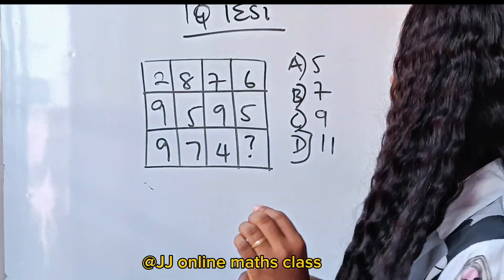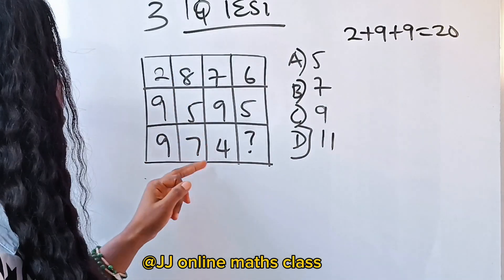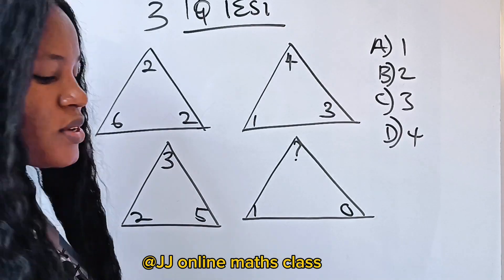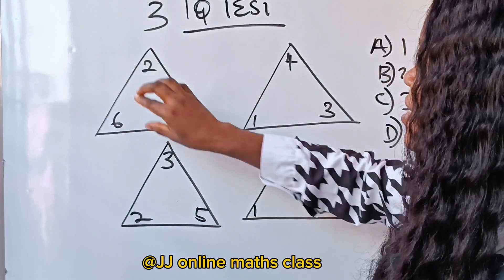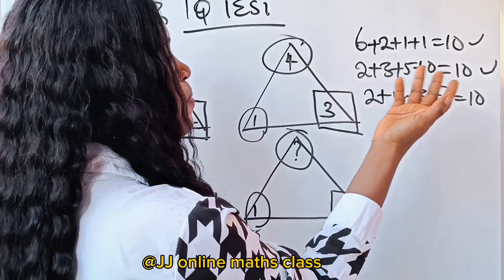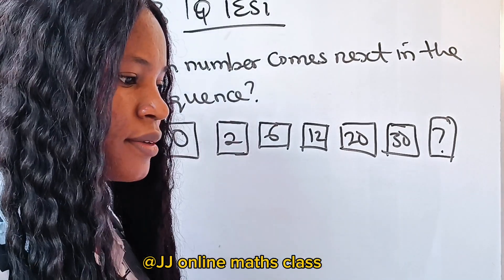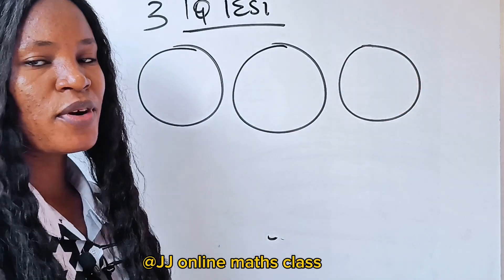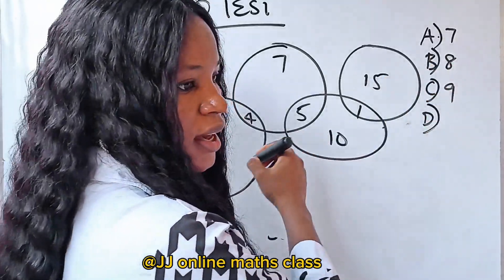4 Viral "IQ" Tests| Can you solve them? | Only a few can.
Ace your Tests by learning these 4 viral IQ tests.